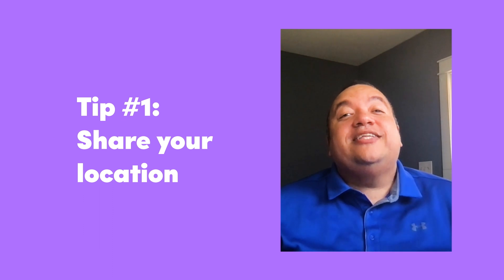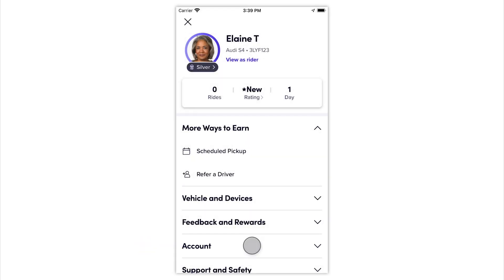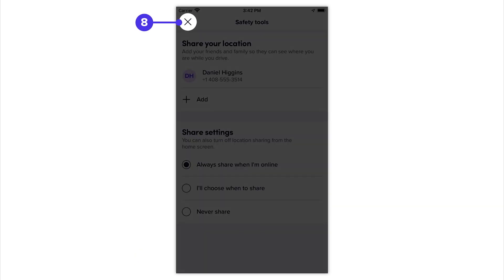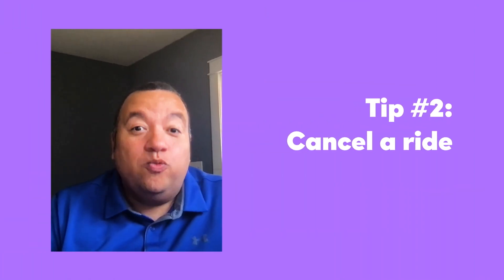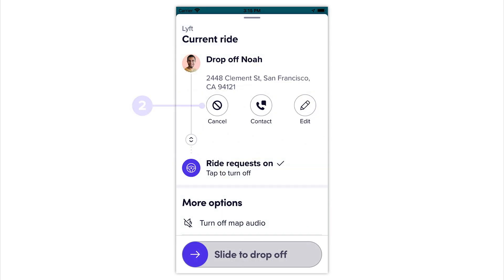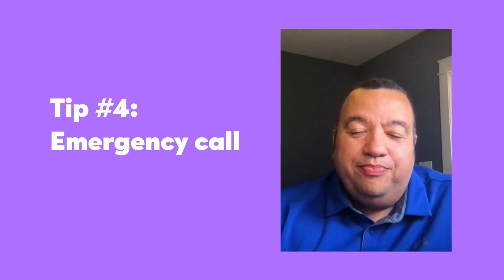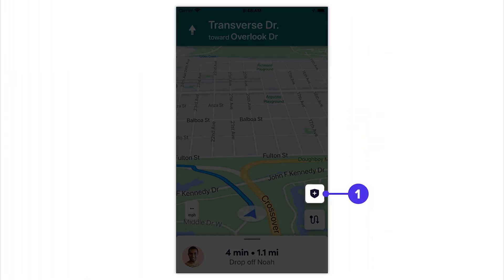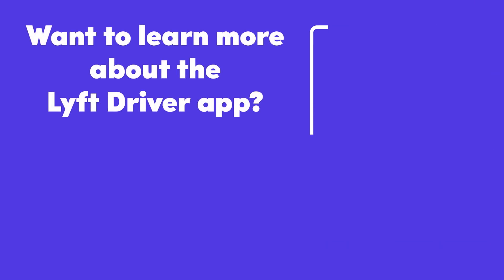How-to: In-app safety features | Tutorial | Learn with Lyft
Lyft’s got you covered. While most rides go according to plan, we want drivers to know what safety tools they can use if something unexpected happens. In this video, Marcus, a Lyft employee and driver, walks through the top four safety tools in the Lyft driver app.

If you’re already a Lyft driver, you can learn more about how Lyft has your back in our “In-app safety features” tutorial

Looking for a specific safety tool? Jump ahead to any of the following topics:
0:25 Share your location
1:34 Cancel a ride
2:05 Smart Trip Check-In
2:30 Get Emergency Help

About Lyft
Ride by ride, we’re reimagining the world’s best transportation. Lyft was founded in 2012 by Logan Green and John Zimmer to improve people’s lives with the world’s best transportation, and is available to approximately 95 percent of the United States population as well as select cities in Canada. Lyft is committed to effecting positive change for our cities by offsetting carbon emissions from all rides, and by promoting transportation equity through shared rides, bikeshare systems, electric scooters, and public transit partnerships.